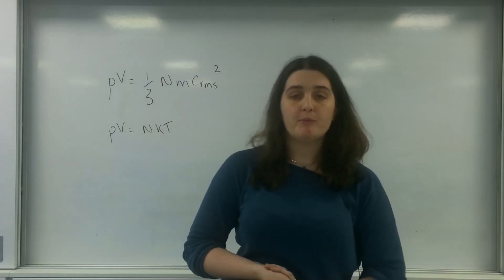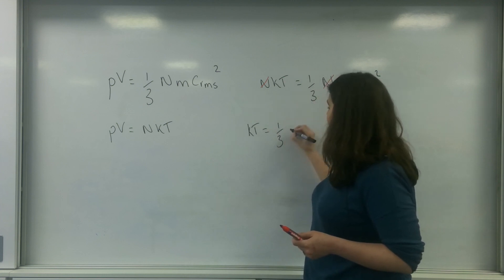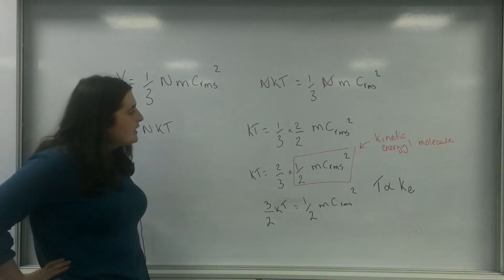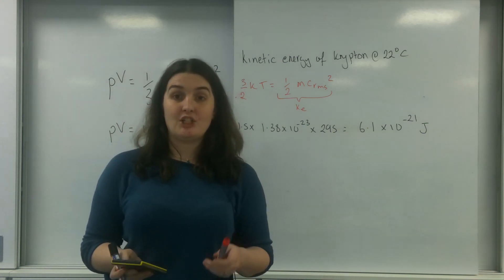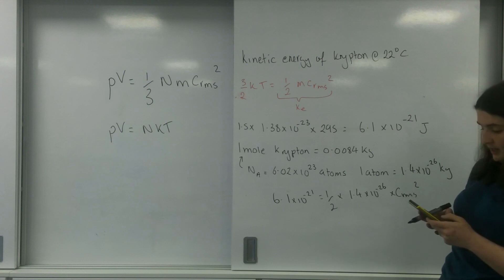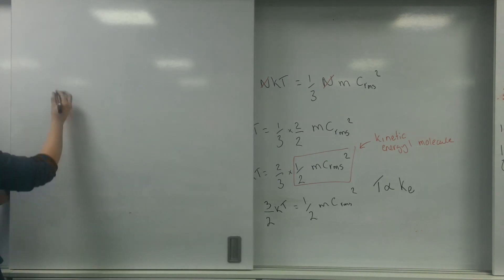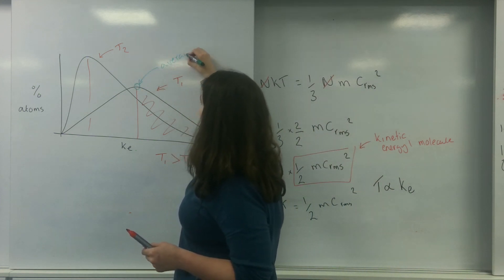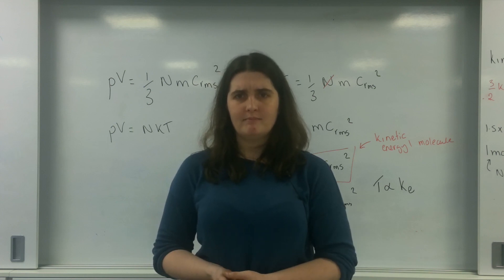Kinetic energy and temperature AQA Alevel Physics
Kinetic energy and temperature relationship